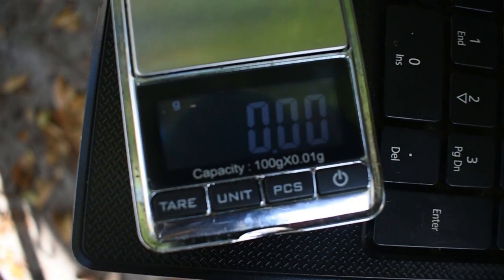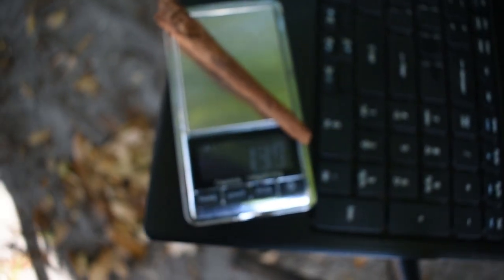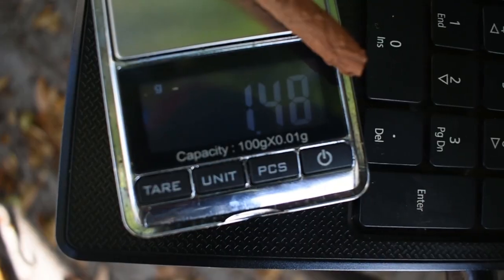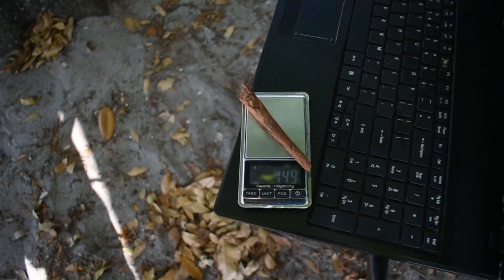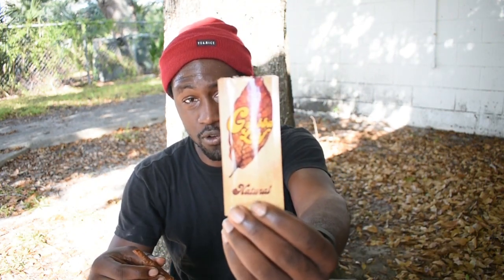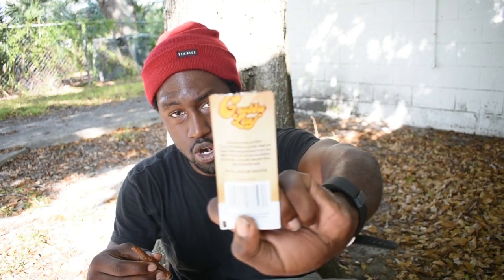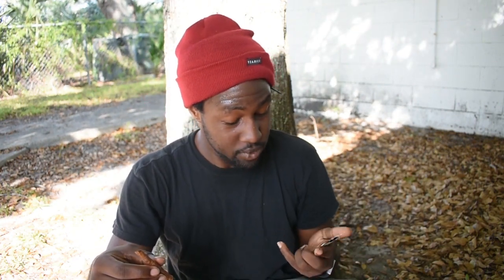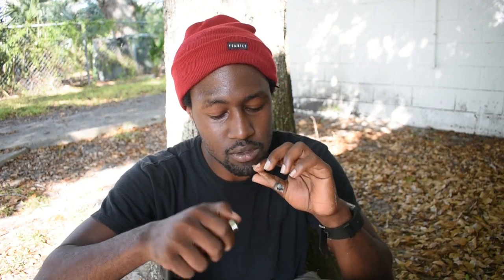My First Grabba Leaf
The Cosmonaut bought a pack of Grabba Leaves, come watch him smoke it and give his thoughts.